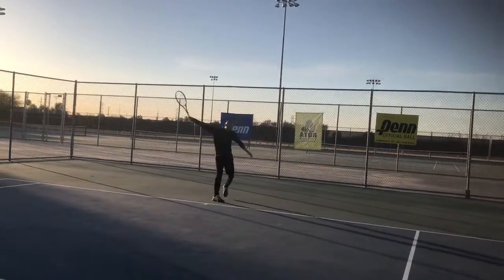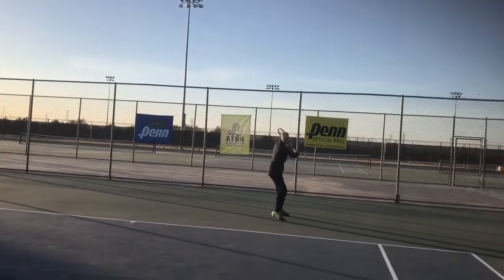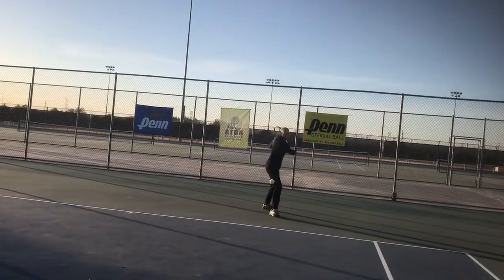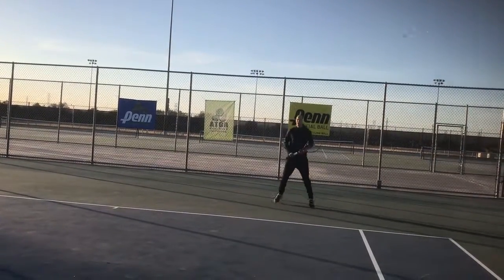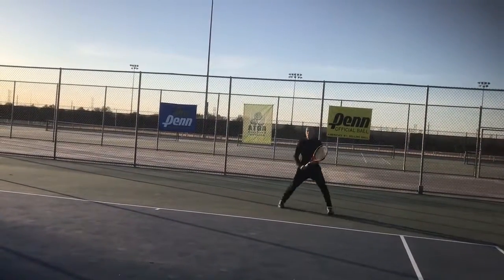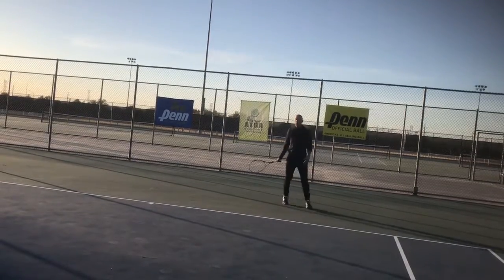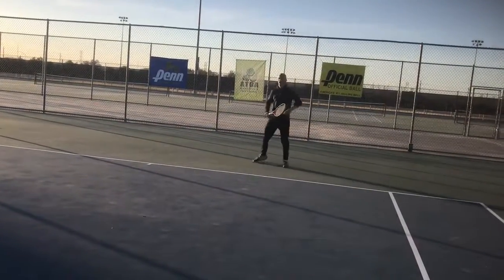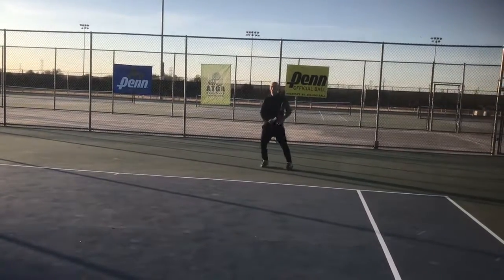Do you practice all the Backhand strokes?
Chris Langdon views on the BH side